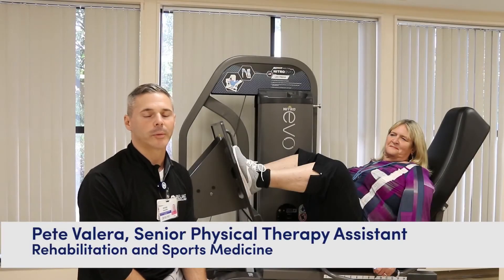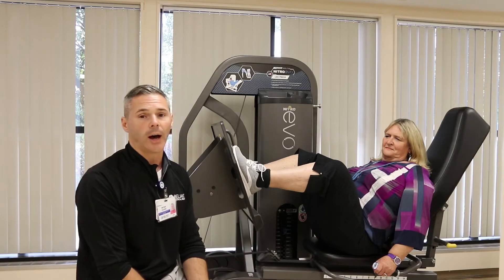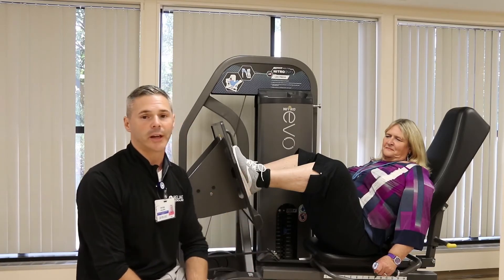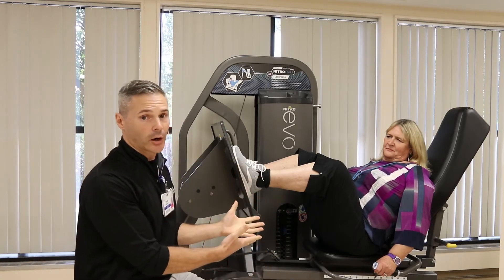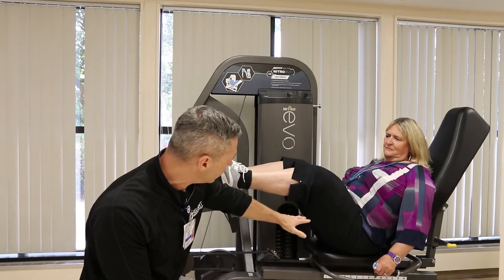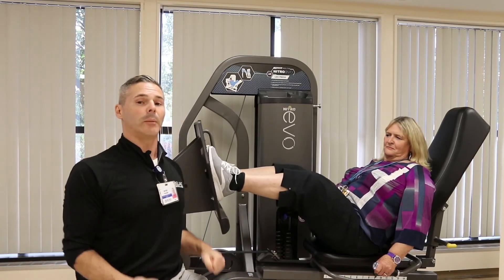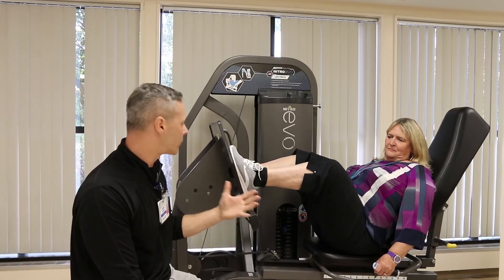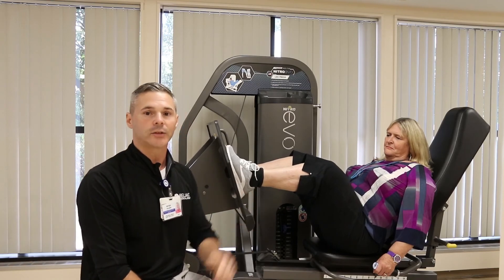Medical Minute: Eccentric Strength Training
Pete Valera, Physical Therapist Assistant at Reliant Medical Group, talks about eccentric strength training. Eccentric training focuses on working muscles as they lengthen, rather than as they contract.
Learn how eccentric training is an effective method for strength and muscle development.